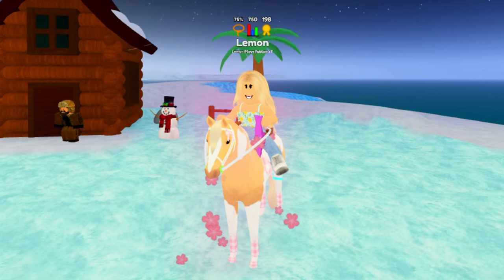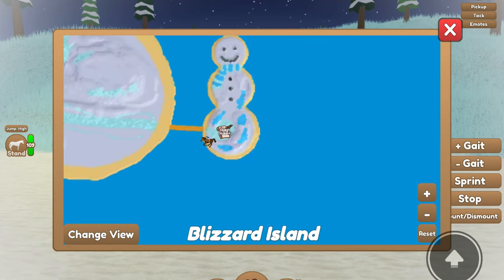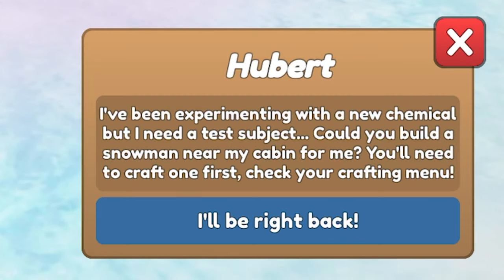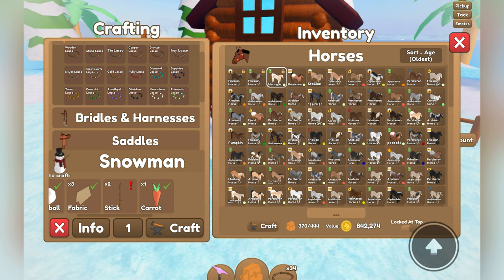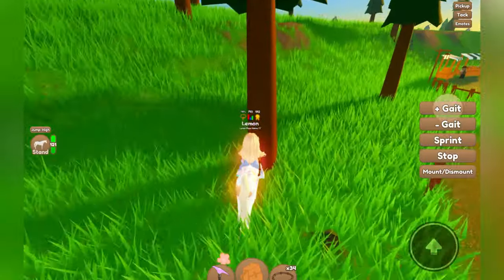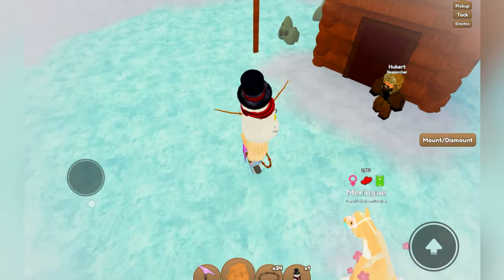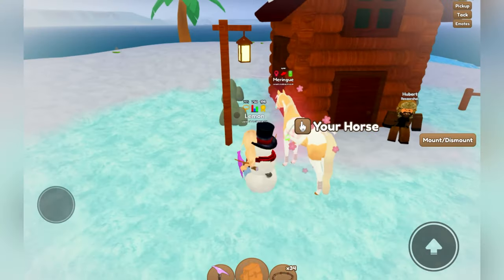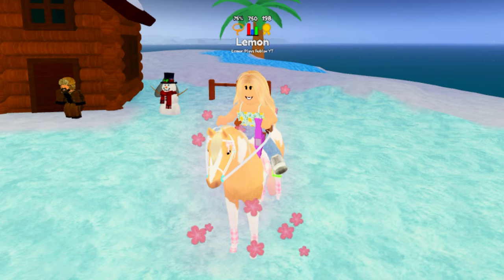How to *BUILD A SNOWMAN* | Wild Horse Islands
Edit: My audio cut out from 0:55-1:23. Basically what I was saying was that you need to do a few quests from Hubert. After completing a few, you should get a special quest about a science experiment. Sorry about that!